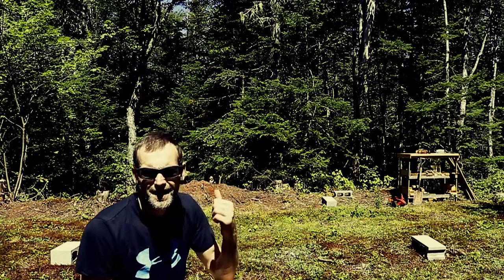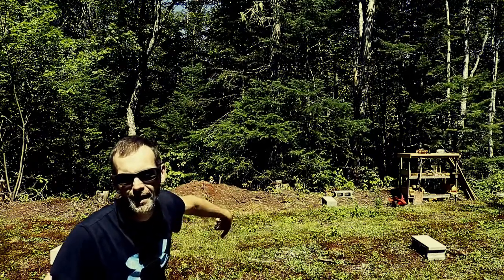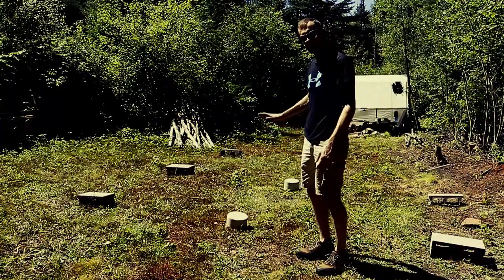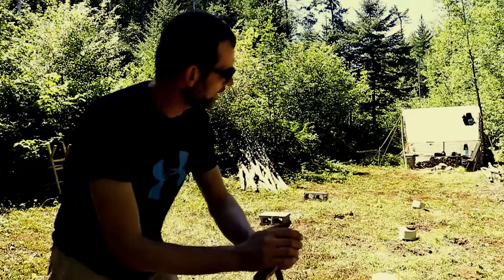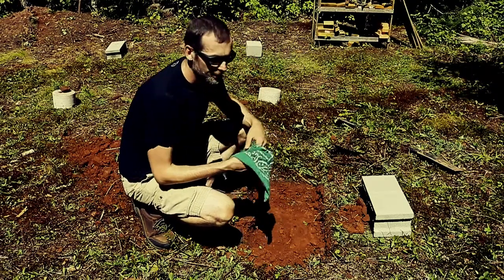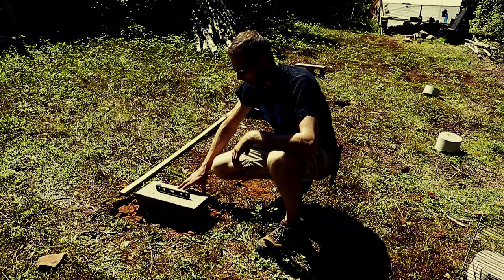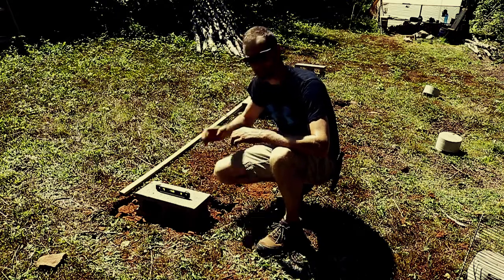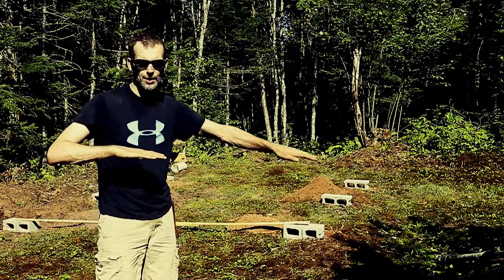Setting a foundation - Part 1, Cabin Build - Episode 5